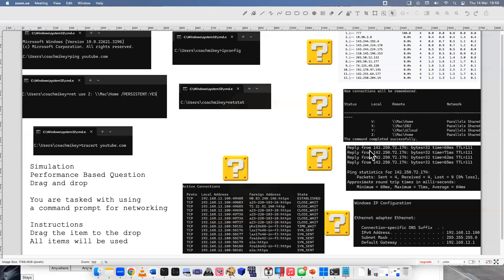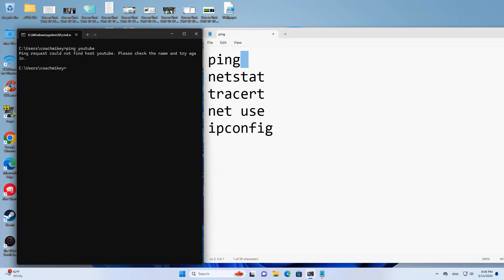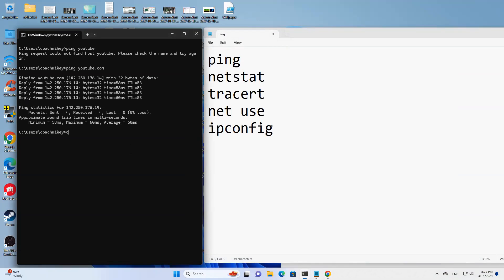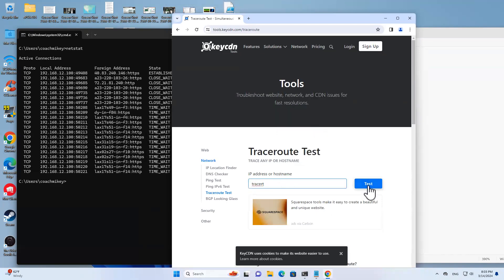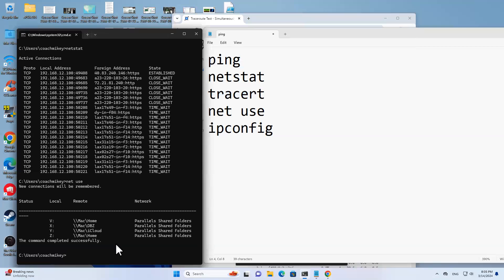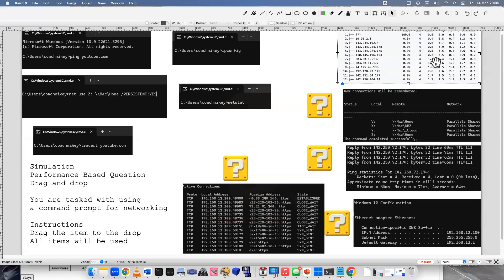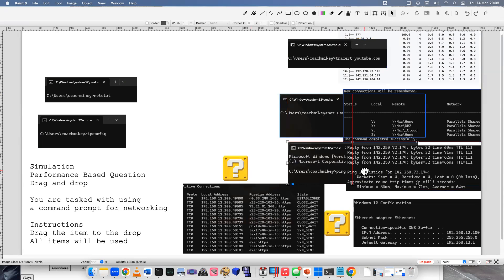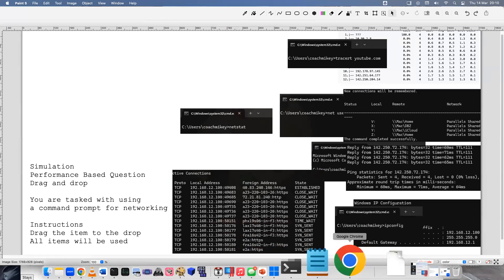CMD Basic Networking Commands - Simulation - PBQ - Drag and Drop - CompTIA A+ 220 - 1102